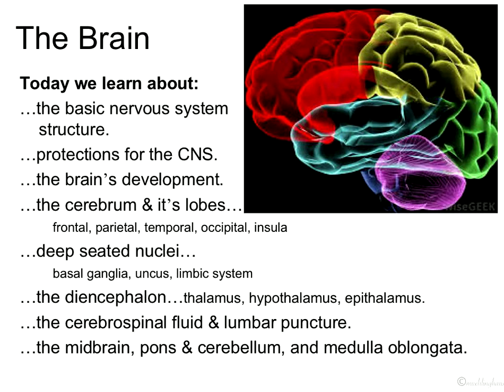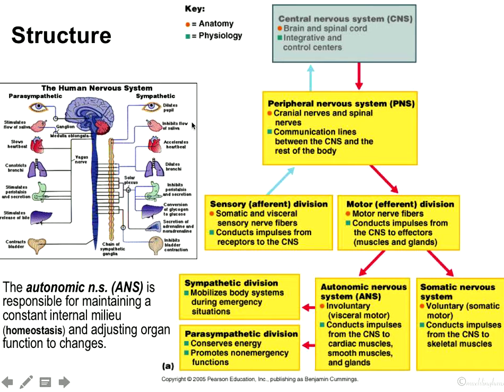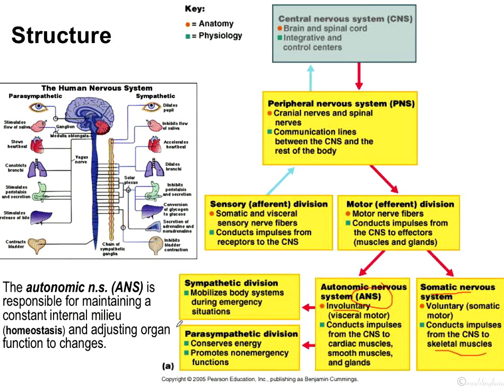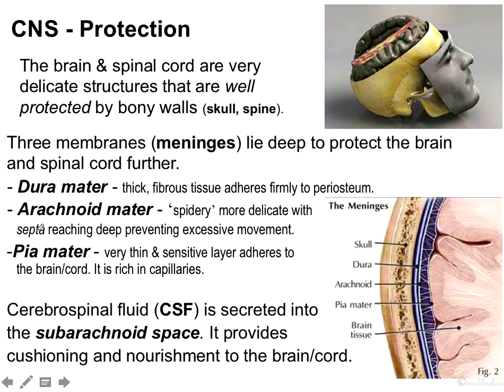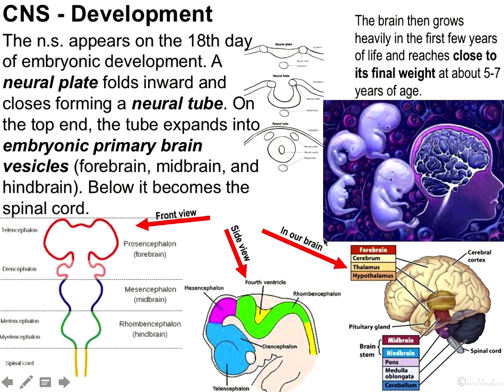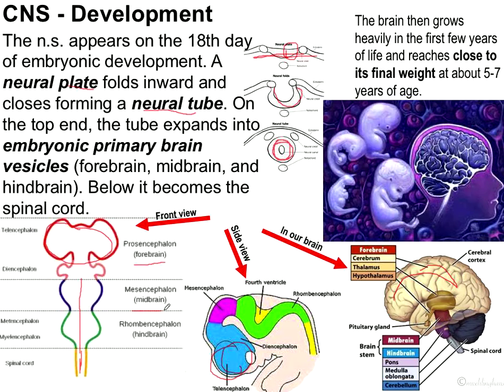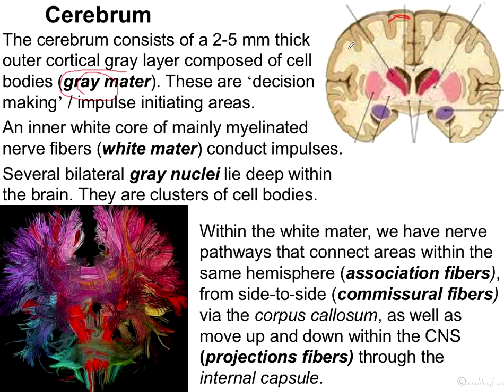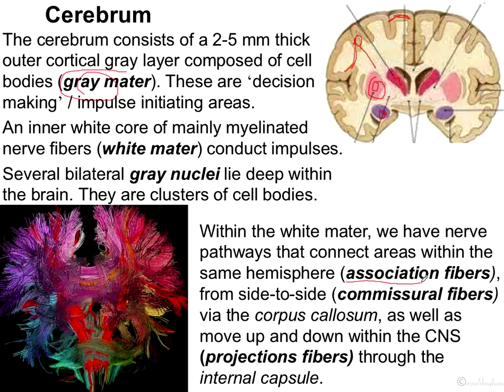Brain Part 1